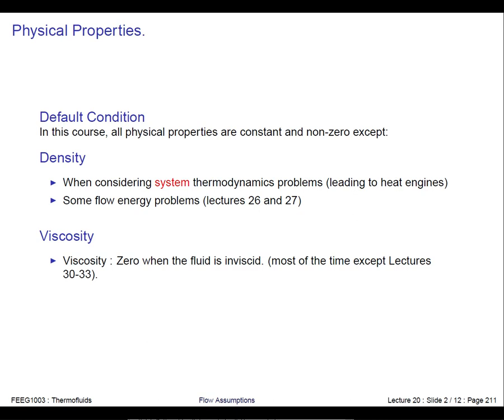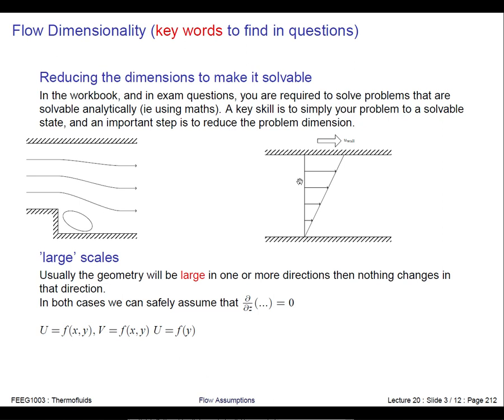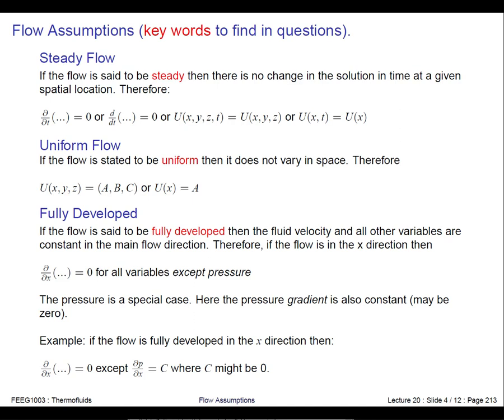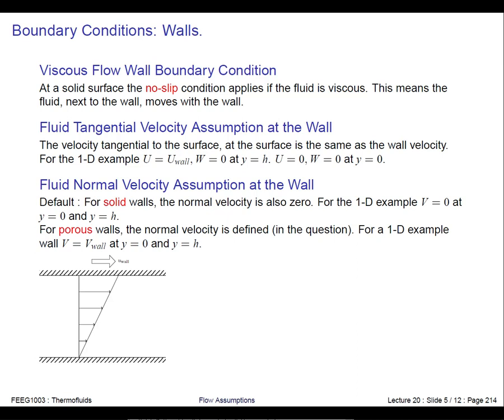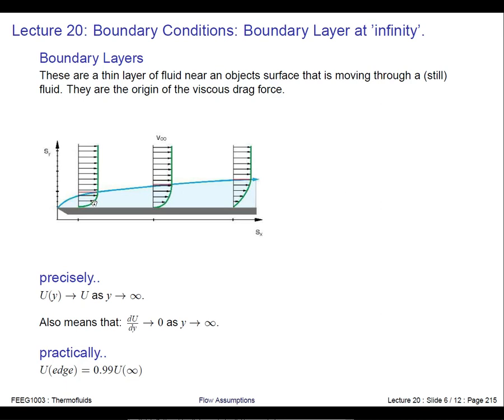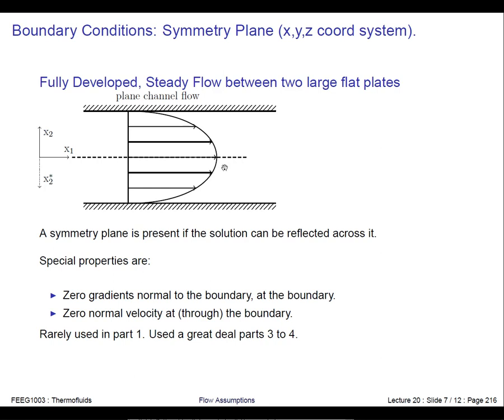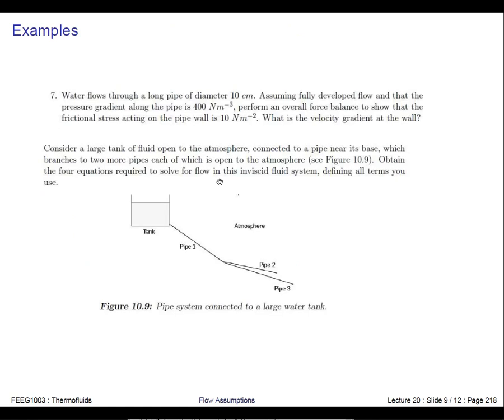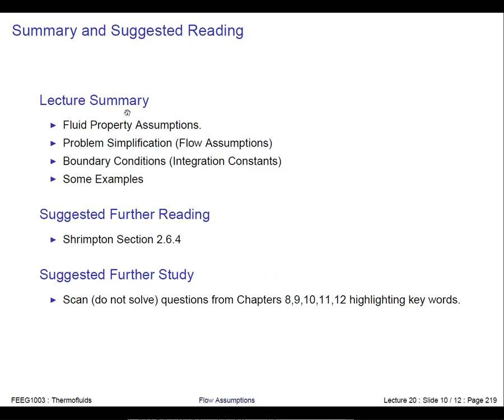Lecture 20/33 Flow Assumptions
This lecture introduces Flow Assumptions - reduce the complexity. Boundary Conditions - what to assume at walls, edges of the domain.